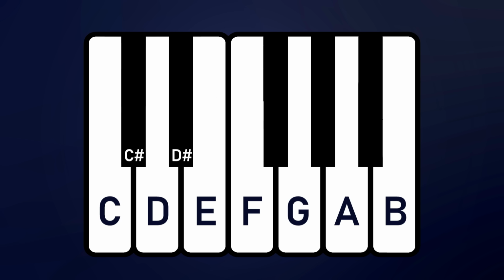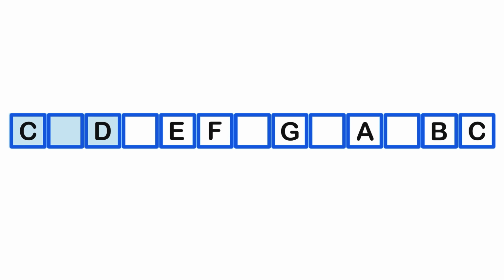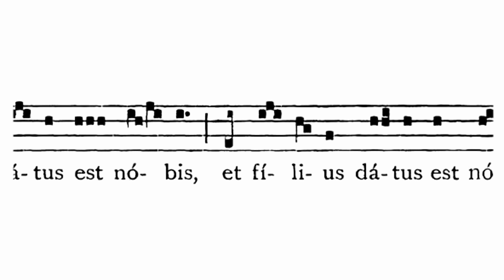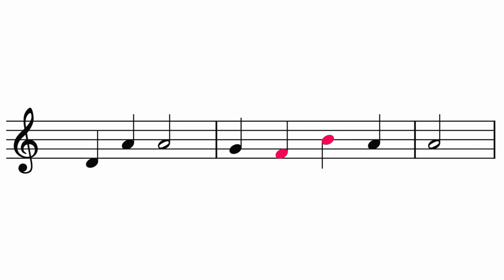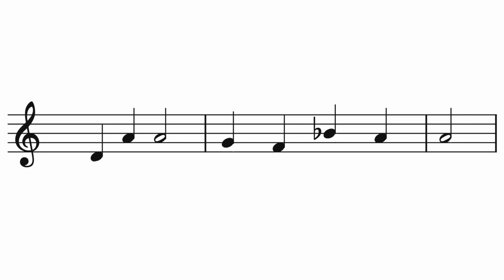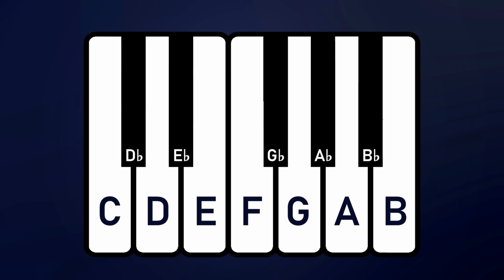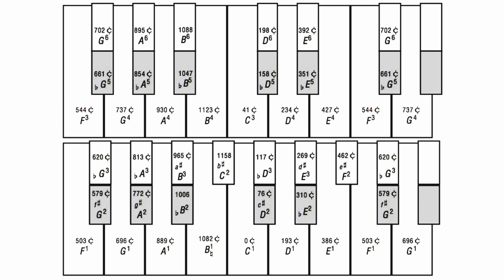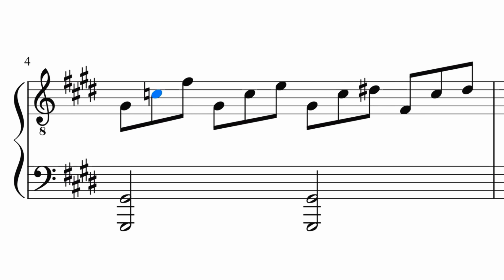Why is there no B# or E# note on the piano?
Check out my video on why the white notes are C major and not A major

Why is there no black note between B and C or between E and F? Well, this is a simple sounding question with a not very simple answer. You'll need to be sitting up in your seat for this one!

📌This video is a revised re-upload. I originally uploaded this video in April 2022, but soon realised from the reaction in the comments that I had skimmed over a lot of detail when it came to the major scale and the tones and semitones. This was causing confusion for many viewers so I've now decided to replace that video with this new, updated version. I'm much happier with the explaination in this video. Sorry again for any confusion caused by the original edition. You can still view the original version if you like

0:00 Introduction
1:20 the Major scale
2:58 Microtonal notes
3:56 the history of music theory
12:23 Temperament
13:29 B# and E# exist in notation